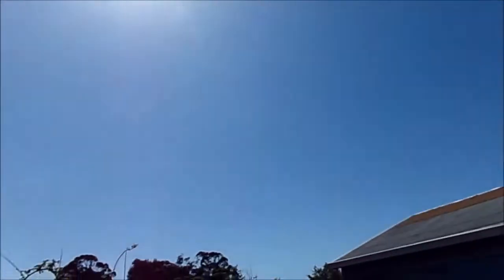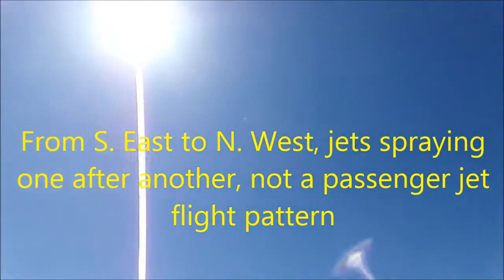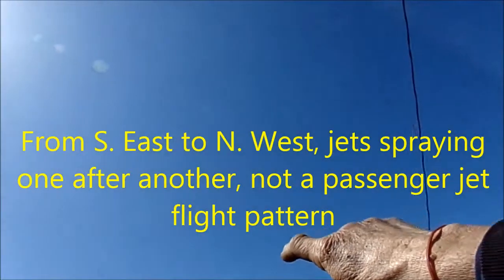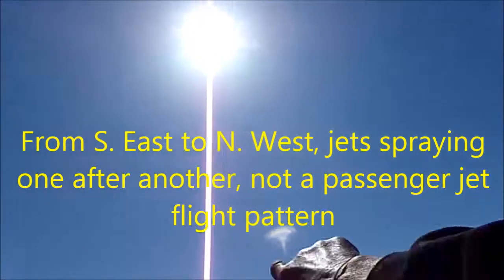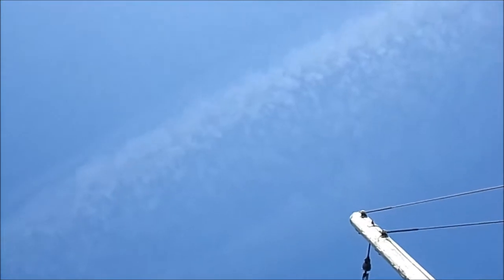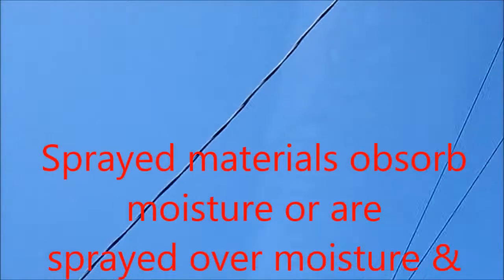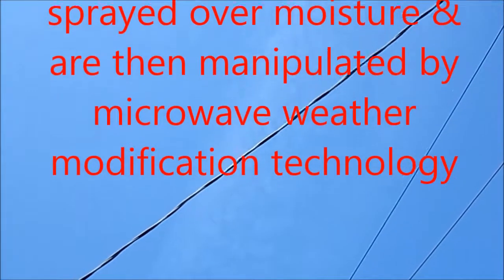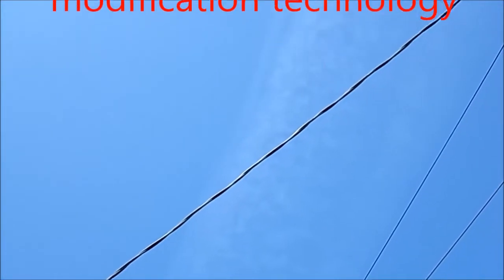WTF are they spraying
Weather warfare April 2017 Eureka Ca USA, There's something in your air " smart dust " to keep you in the dark, to save you from global warming, they call it Solar Radiation Management ".